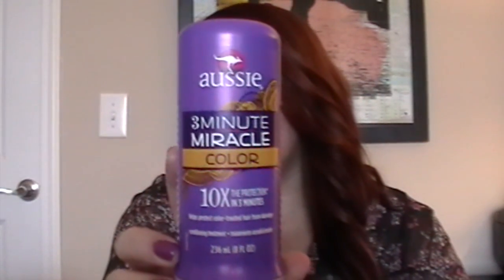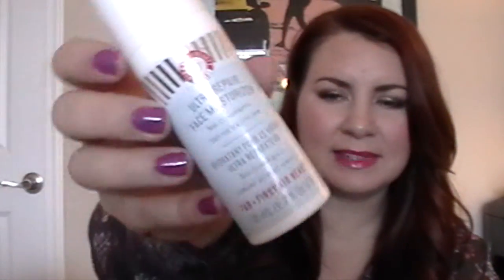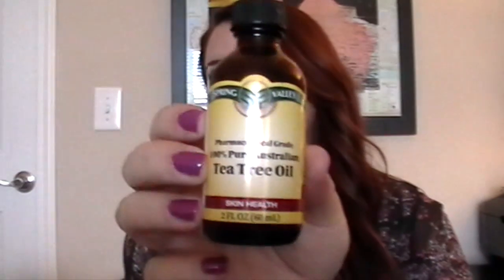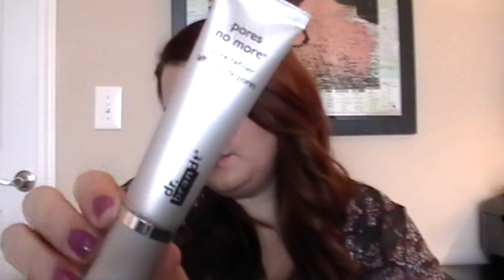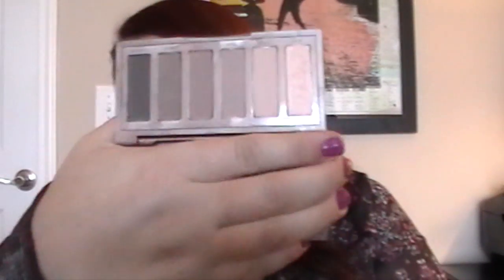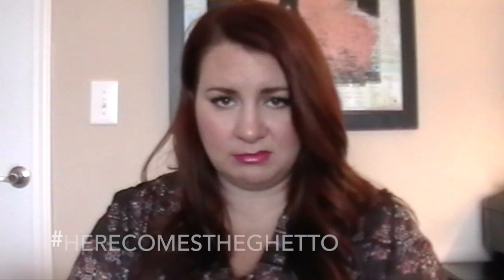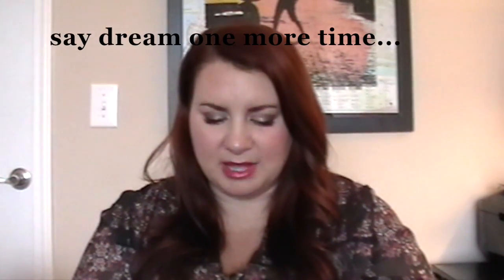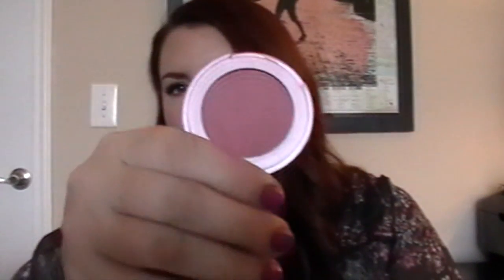Favorite Products 2014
Favorite Beauty Products 2014

Hair:
Aussie Three Minute Miracle Conditioner Treatment
Not Your Mother’s Beach Babe

Skincare:
Clarisonic Mia2
First Aid Beauty Face Polish and Moisturizer
Philosophy Purity
100% Tea Tree Oil - suggested by my friend Emily!

Nails:
Pacifica 7 Free Nail Polish in Red Red Wine
Revlon Colorstay Gel Envy Up the Ante

Makeup:
Dr Brandt Pores No More Pore Refining Primer
BareMinerals BareSkin Foundation
Maybelline 24 Hour Metal Tattoo
Naked2 Basics
CoverGirl Lash Blast Mascara (NOT WATERPROOF)
Benefit They’re Real Mascara
Hourglass Ambient Lighting Blush
Tarte 12 Hr Amazonian Clay Blush (MY LOVE LANGUAGE)
Revlon Colorburst Crayons, Lipsticks
Maybelline Color Elixir LipGloss

Sorry about the quality of this video, y'all- I'm hoping to get a better camera soon.